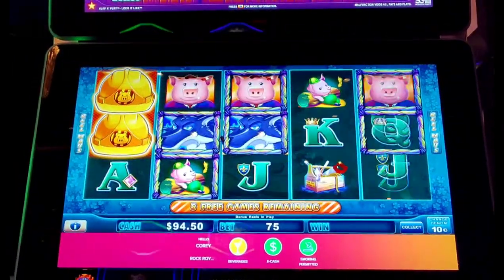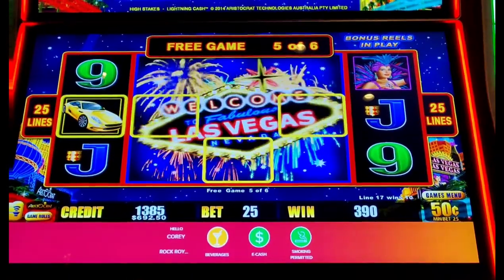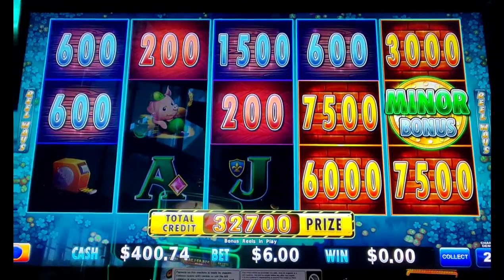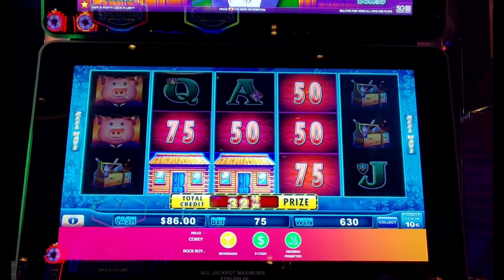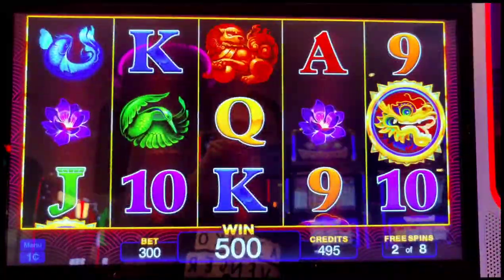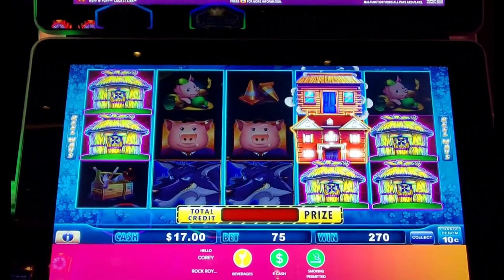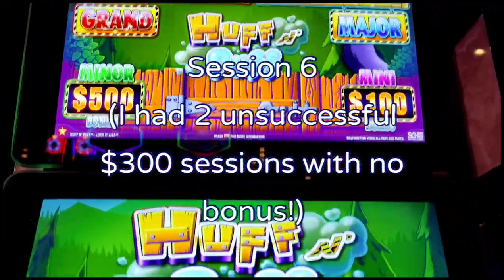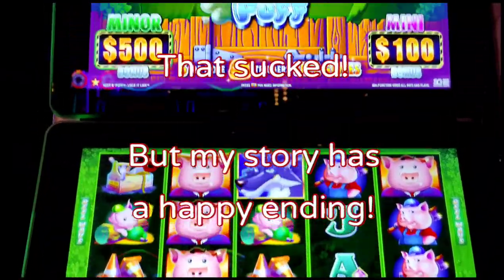Huffed n' Puffed All Day Chasing The $53,000 Major Jackpot! Sweet HANDPAY!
I chased a $53,000 major jackpot on high limit Huff n' Puff @Hard Rock Atlantic City for 24 hours straight!  Featuring a handpay jackpot and bonuses on Lightning Cash High Stakes, Dragon Cash Panda Magic, Huff n' More Puff, and Cash Jolt.